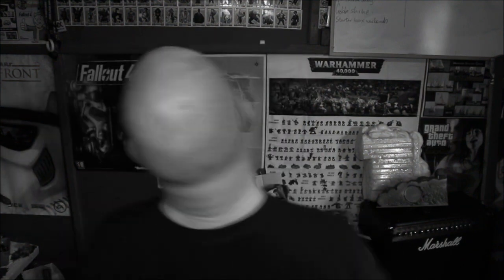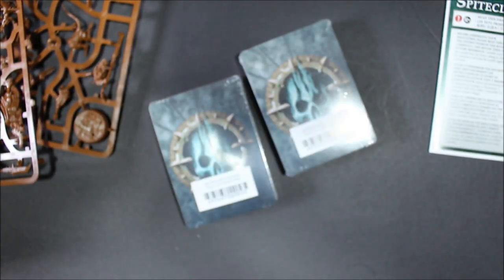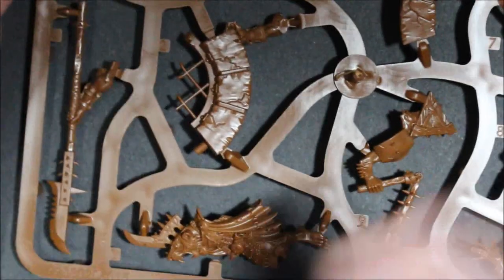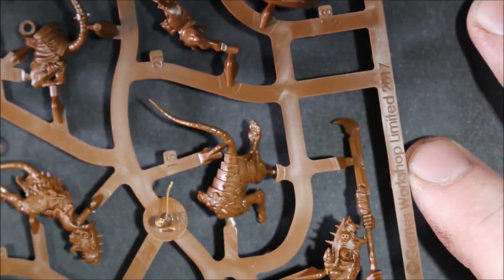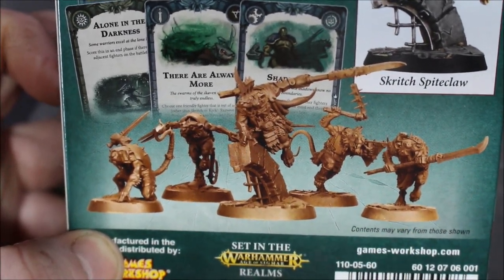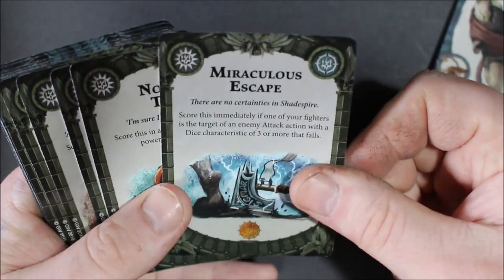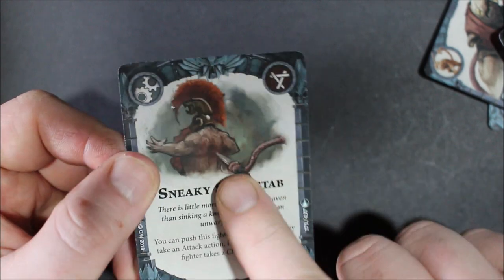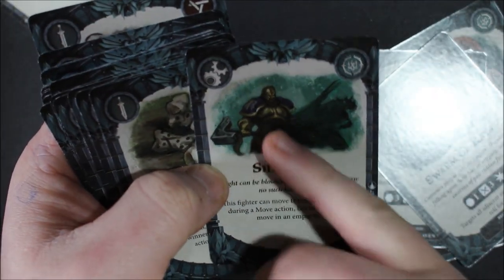Spiteclaw Swarm Unboxing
Finally we have gotten some new skaven models! Join me as i have a look and the sprue's and also the cards that come with it